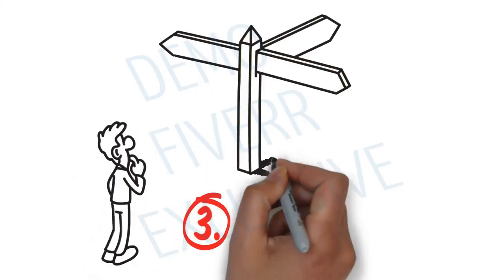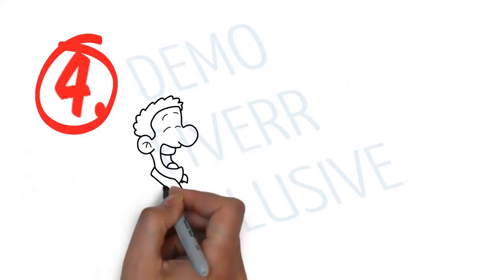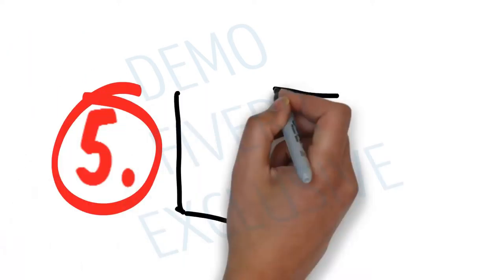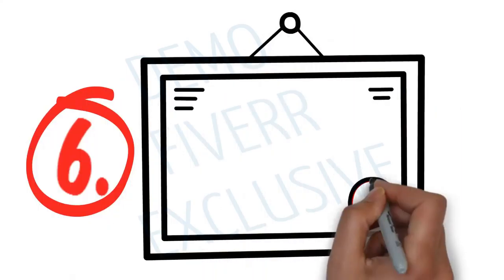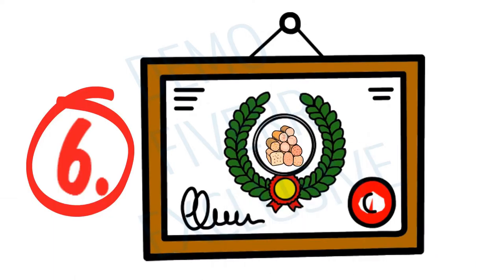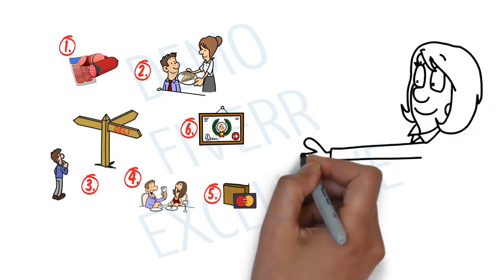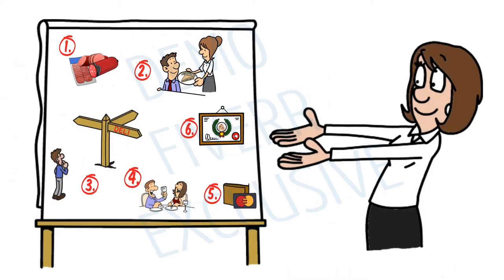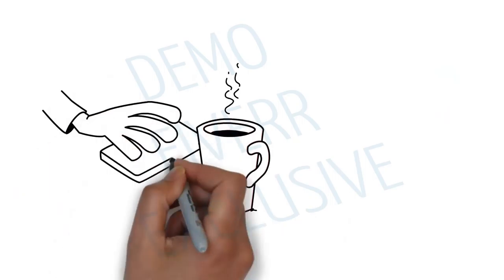Custom Restaurant Video Commercial on FIVERR - Deli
FULL HD (1920x1080)  Restaurant Video Commercials for the following restaurants:

- Buffet
- Coffee Shop
- Deli
- Diner
- Generic
- Health Food Store
- Italian
- Pizza
- Seafood
- Steak House
- Thai
- Sushi
- Bagel Shop
- Barbecue
- Chinese
- Ice Creme Shop
- Lunch Restaurant